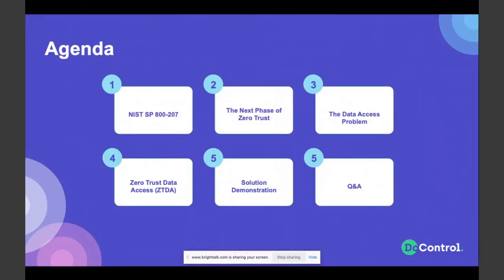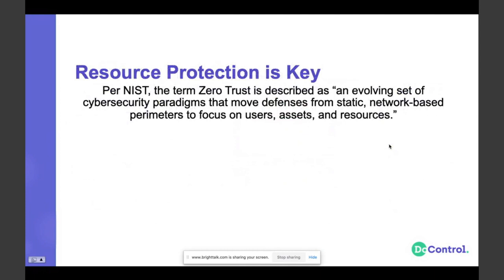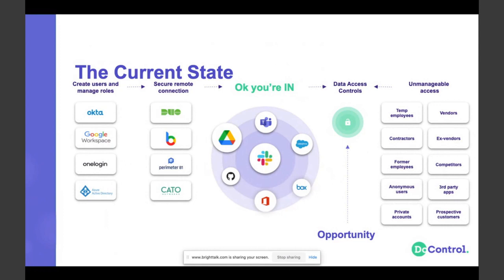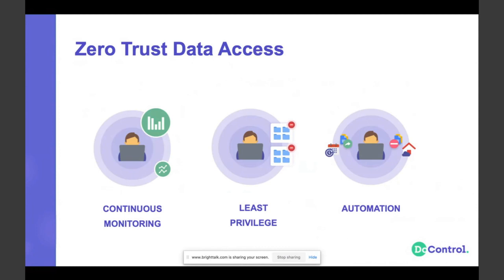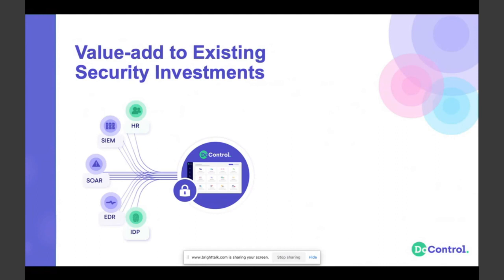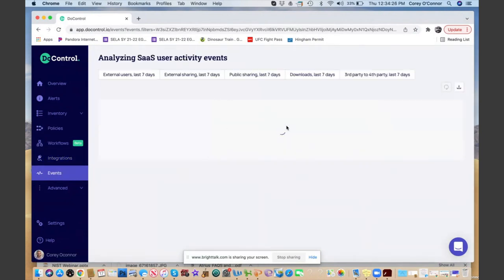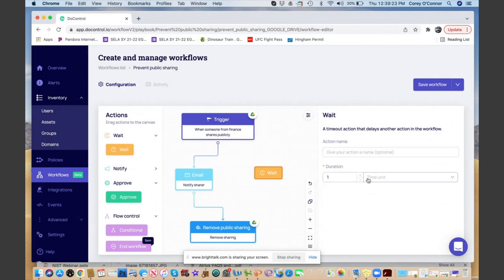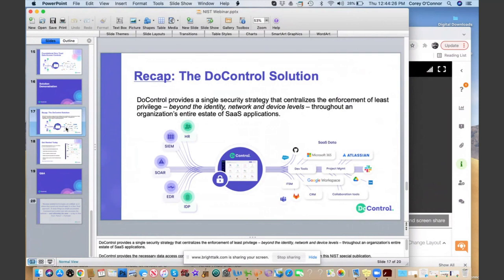NIST SP 800 207: Zero Trust in the SaaS Application Data Layer - DoControl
In August of 2020, the National Institute of Standards and Technology (NIST) and Cybersecurity and Infrastructure Security Agency (CISA) published NIST Special Publication 800-207. This special publication follows on the focused interest in Zero Trust initiatives, which by 2022 almost every organization has adopted to some extent.

With more reliance on cloud-based and “as a Service” offerings coupled with the evolving state of remote work, this document provides sound design advice, implementation considerations, use case examples, and technology gaps for modern Zero Trust Architectures (ZTA).

In this webinar, we will dive deep on the data access policy and engine components within ZTA. These logical components are foundational to modern ZTA’s, as they are dictating which identities can access which resources. Attend this session to see how DoControl’s data access controls will strengthen your organization’s zero trust strategy – moving security closer to what drives your business forward.

▶Read our blog ""NIST SP 800-207 - What does it mean for SaaS security""